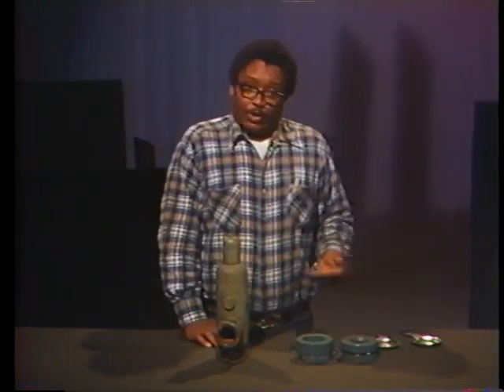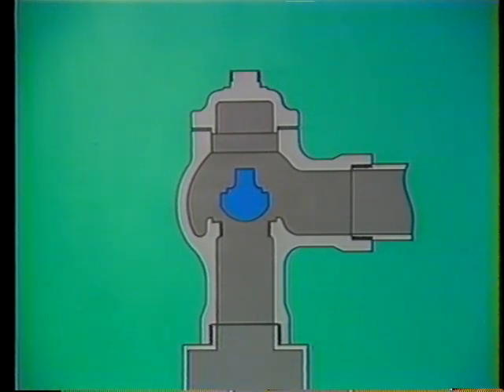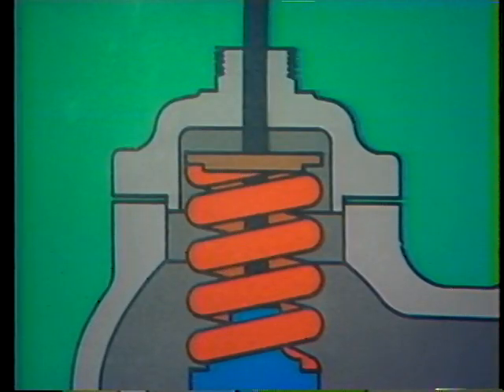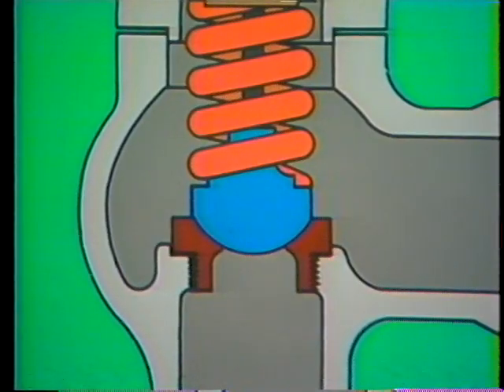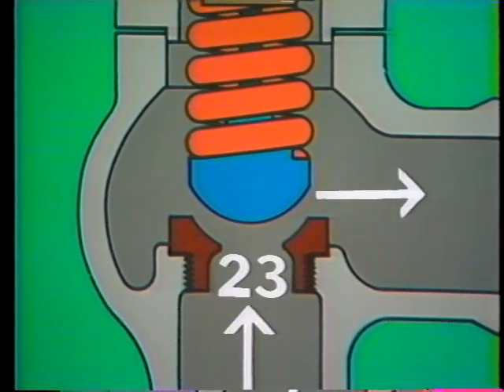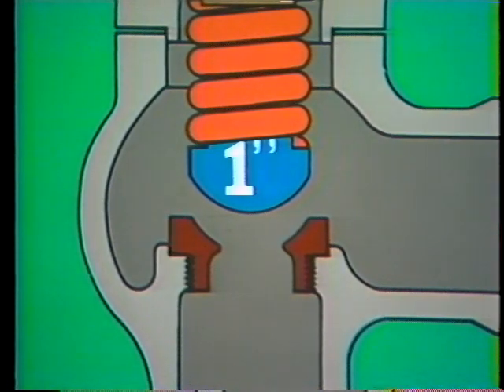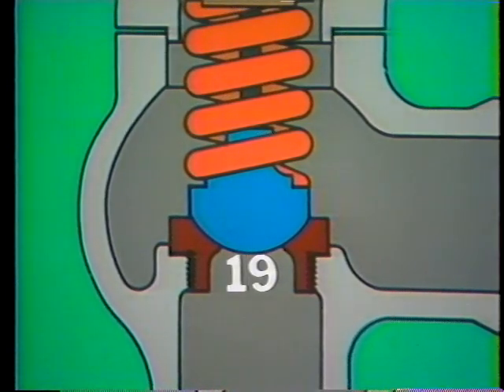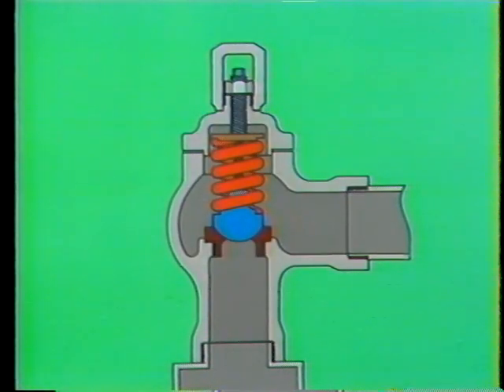How Relief Valve & Rupture Pressure Disk Work ?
This video explain How Relief Valve &  Rupture Pressure Disk Work ?
pressure rupture disc,pressure disk,rupture disc assembly ,how to set pressure relief valve,pr valve,what does a ruptured disc look like ,rupture disc installation

rupture disc animation,rupture disc,rupture disc working relief valve
working animation,relief valve operation,relief valve working,relief valve calibration,relief valve,relief valve animation,boiler pressure relief valve,relief valve chatter,pressure relief valve calculation